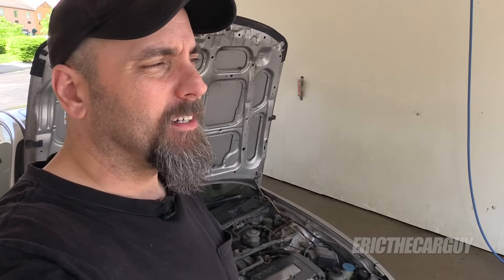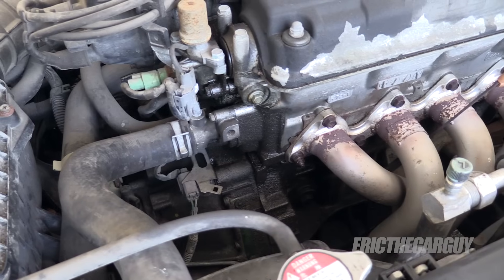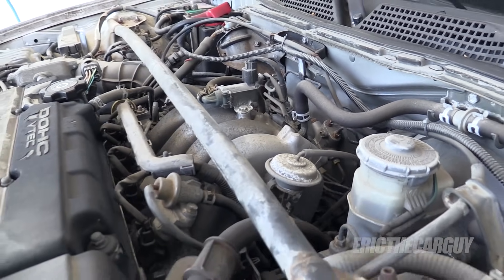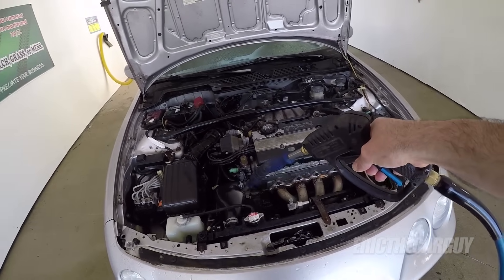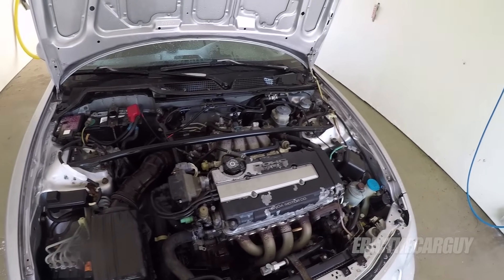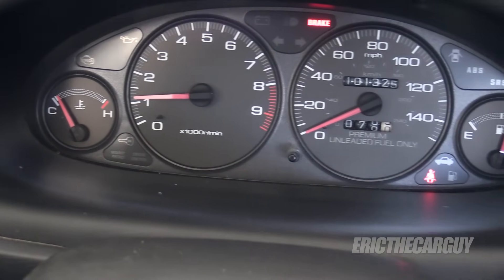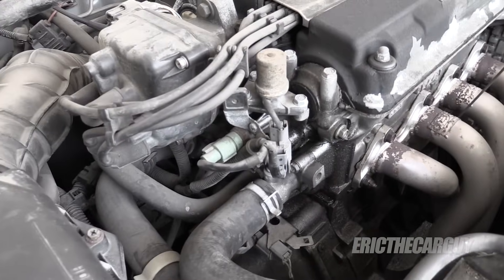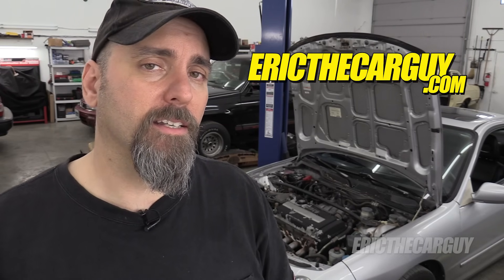How To Wash Your Engine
I've been asked to make a video about washing engines for years and I've finally made one. This video gives you some tips to follow if you're considering washing your engine.

**Please keep in mind that you could damage or cause your engine not to run if you're not careful washing your engine. Proceed with caution!

Stay Dirty

ETCG